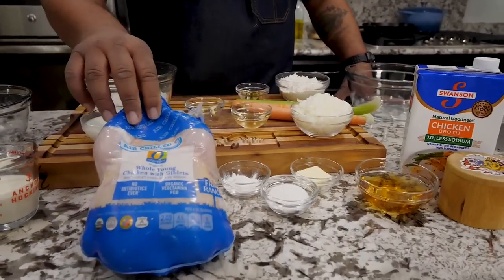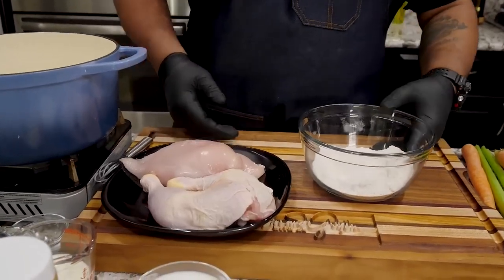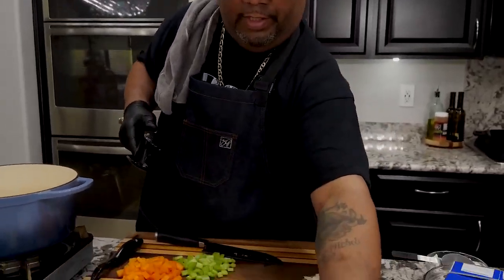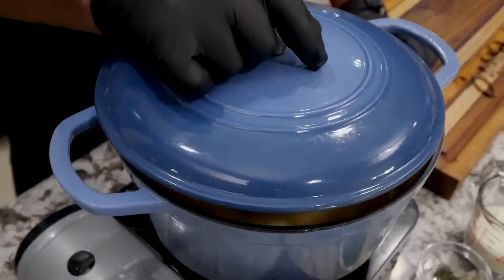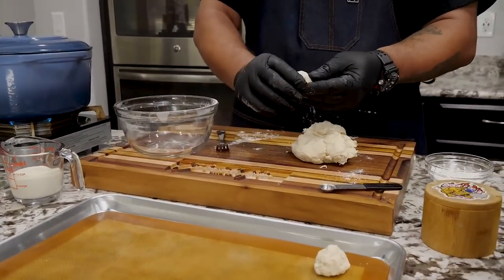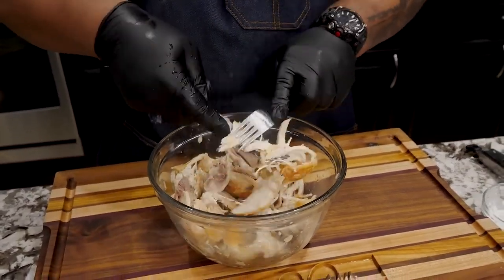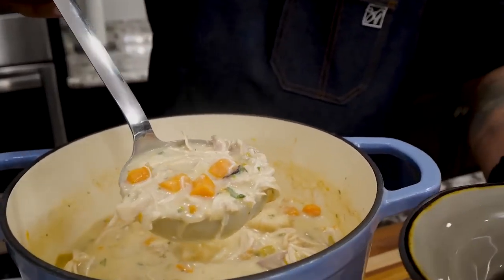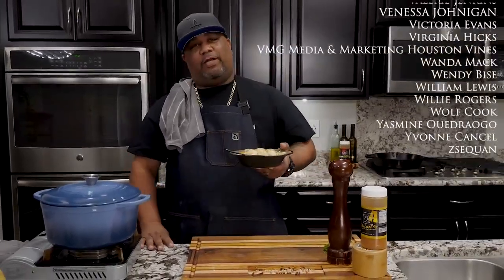Chicken and Dumplings - Delicious Comfort Food!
This Delicious Chicken & Dumplings recipe is perfect comfort food for any occasion!

Shared via Creative Commons with Attribution